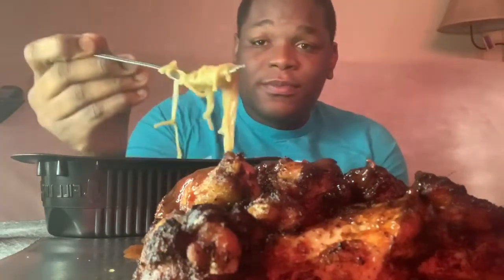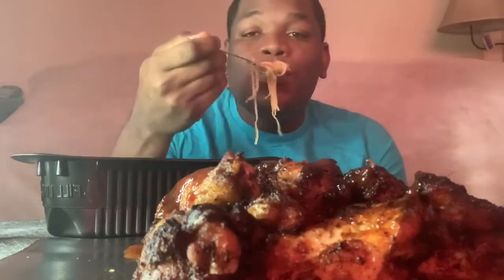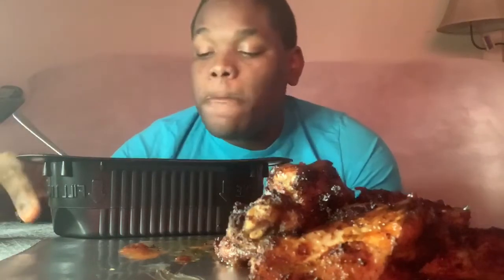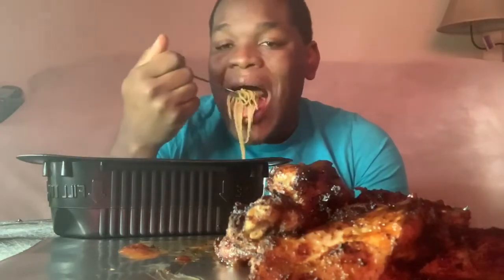BEEF CHOW MEIN WITH JERK CHICKEN WINGS 먹방 MUKBANG & RECIPE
Today we are eating beef teriyaki chow mein and homemade jerk chicken wings. In this video I share a simple recipe for some world class jerk wings

On this Channel we do Food Reviews, share Recipes, Challenges, Current Affair Topics and Life Experiences and so much more.